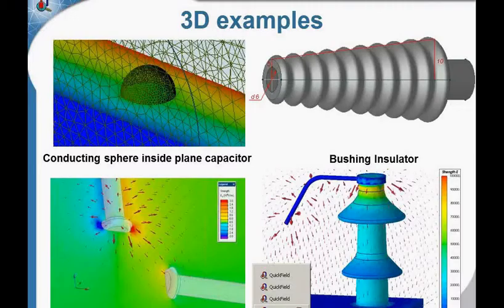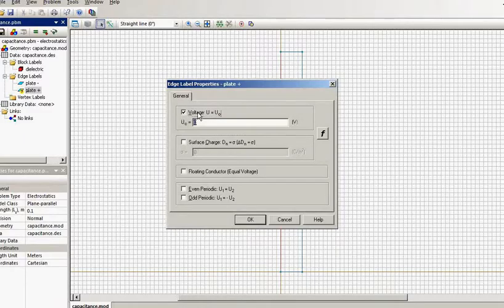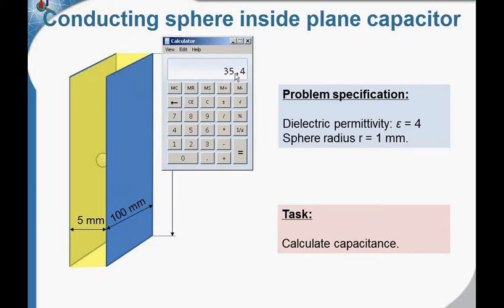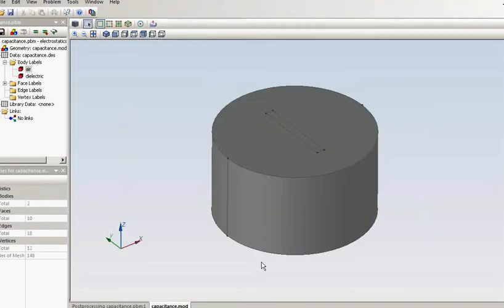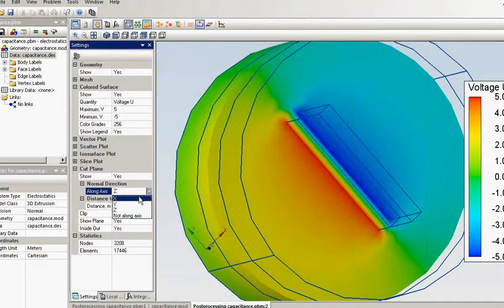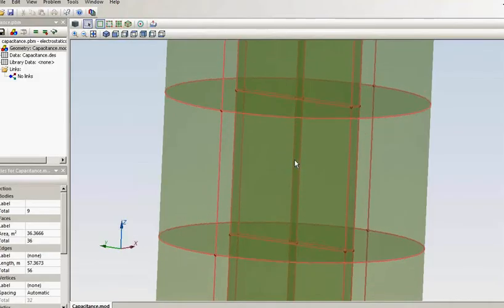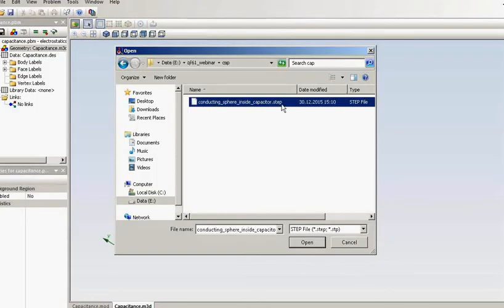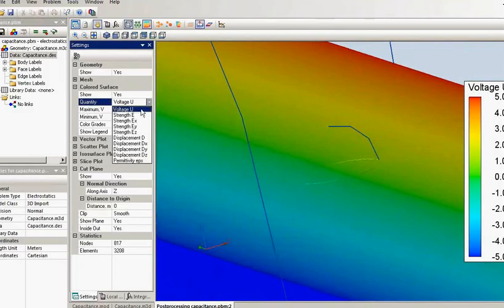QuickField Example: conducting sphere 3D import electrostatics sample problem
Conducting sphere inside capacitor
An uncharged conductive sphere is placed inside a charged parallel plate capacitor.
Problem Type: electrostatics. Geometry: Axisymmetric / 3D import.
Given:
Sphere radius: r = 1 mm;
Distance between the plates: d = 10 mm;
Dielectric permittivity: ε = 4;
Plate size: A = 100x100 mm2;
Voltage applied: V+ = 24 V.
Problem:
Find the electric field stress in the dielectric.
Solution:
To overcome 3D import limitations (only single body topology is allowed) we subtract the sphere from the dielectric body and import the resulting single body.
This problem could be simulated in 2D axisymmetric formulation if we replace square plates with discs of the same area (πD2/4 = A).
This modification preserves the inner field strength and the geometric capacitance values (~A/d).
To model the conducting body with unknown potential we set the electric permittivity to a very high value (10000). This effectively makes the body's surface equipotential (as the real conductor' surface would be).
Results:
Analytical solution:
External uniform electric field E0x = U / d = 24/10 = 2.4 [V/mm] = 2400 [V/m].
Electric potential outside the sphere U(x) = E0x * (r3/x2 - x) [V]
Electric field distribution inside the dielectric:
Electric potential distribution inside the dielectric